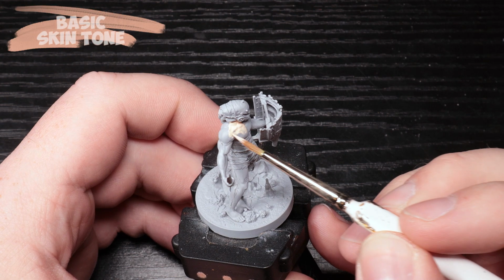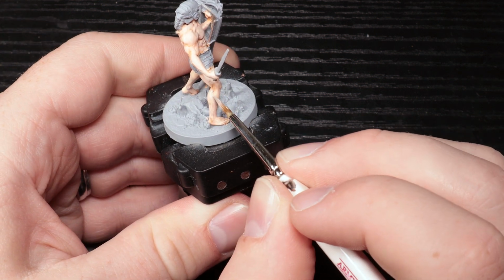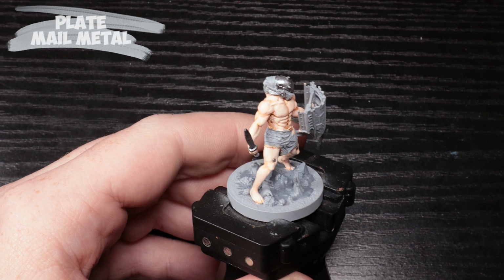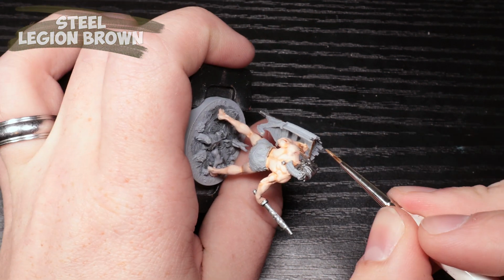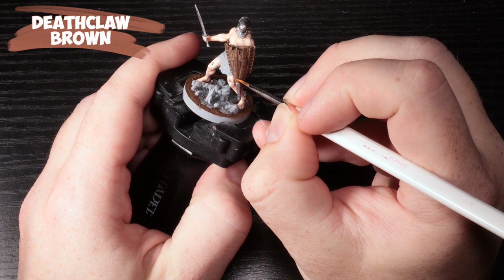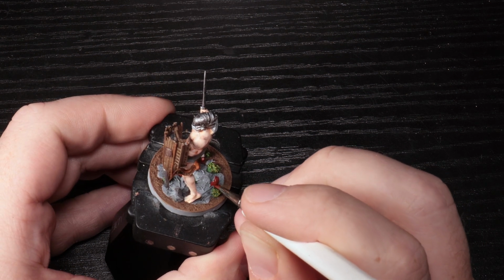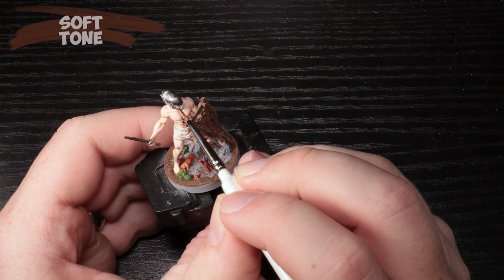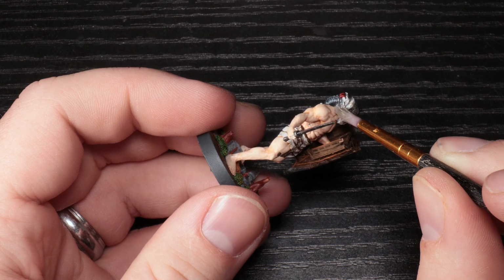Aeon Trespass: Odyssey Painting - Herodotus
There's a lot to Aeon Trespass: Odyssey by Into the Unknown but one of the largest parts is the miniatures. In celebration of these great sculpts I present my first painting for the game, the mighty titan Herodotus!